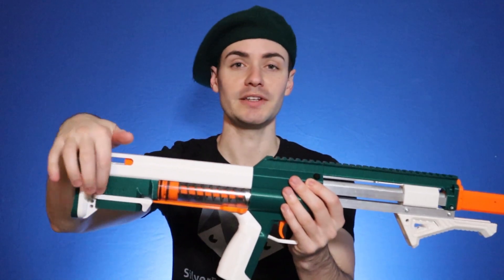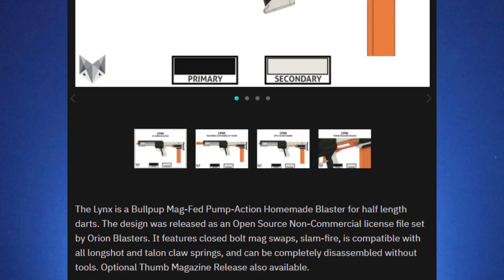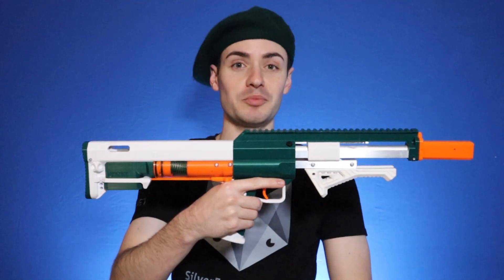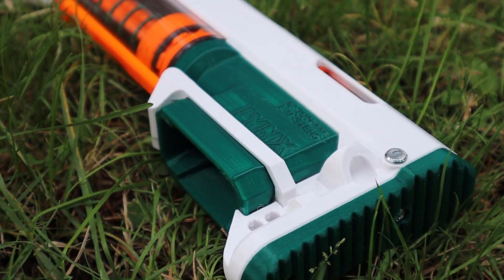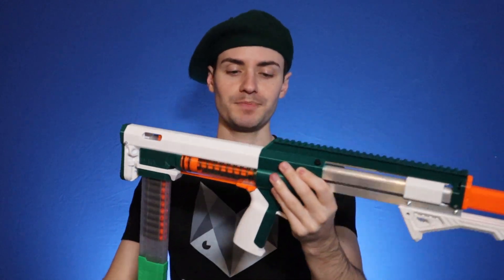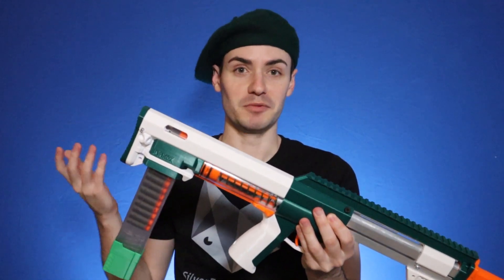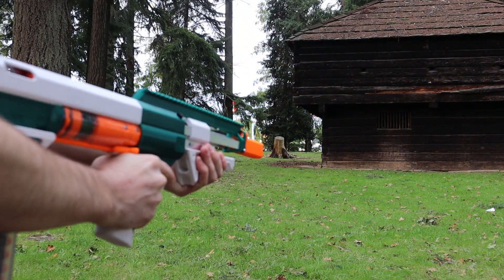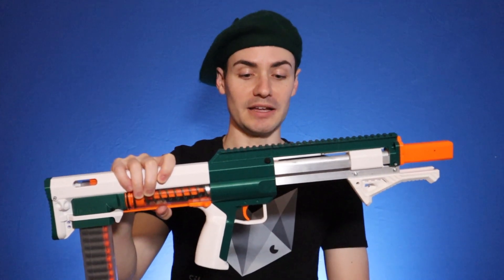The Lynx is purrrty sweet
The Lynx is a bullpup, talon-fed springer capable of hitting over 200 fps without breaking a sweat. Thanks to Orion Blasters for creating this pretty kitty and a huge thanks to Silver Fox Industries for sending one my way for review. Find the hardware kits and fully assembled blasters here:

Beret stickers from Out of Darts!